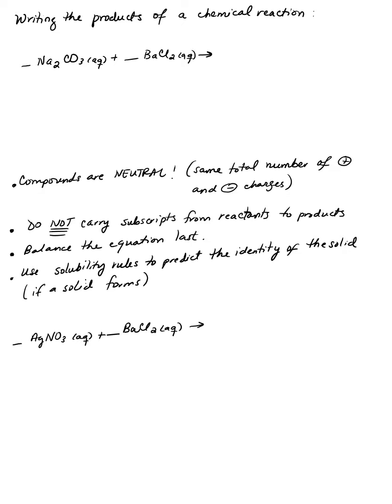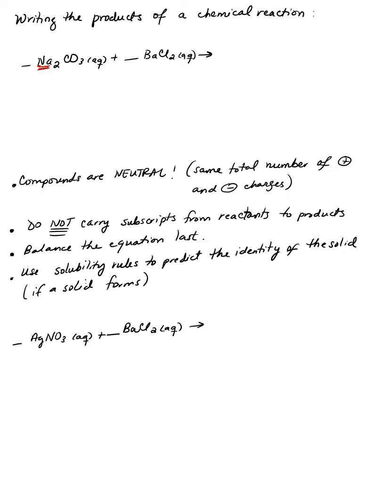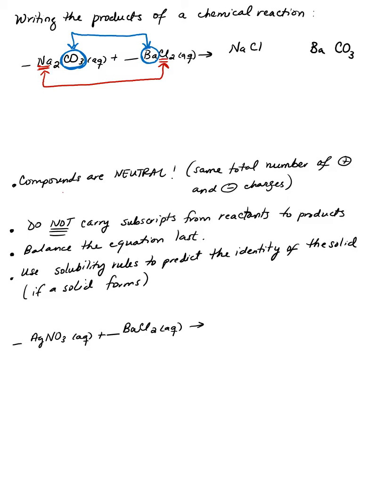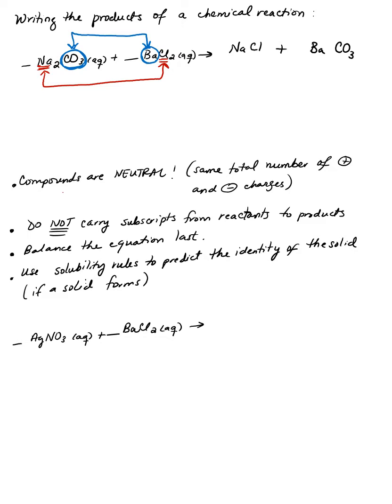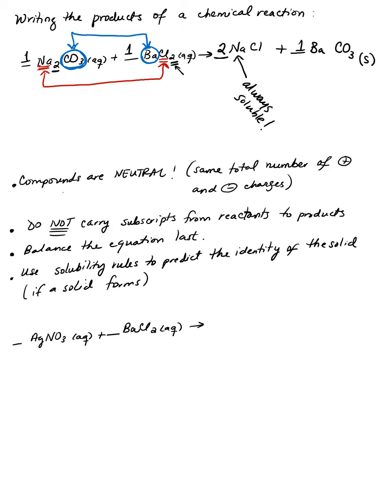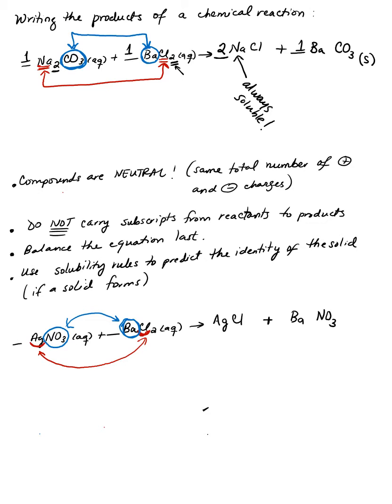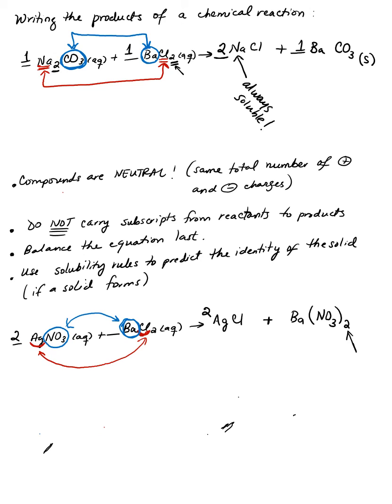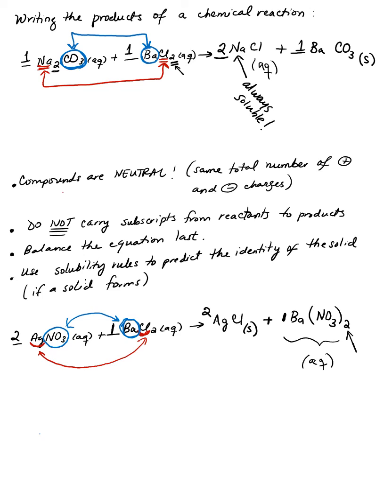Chemical Changes Report Data Sheet